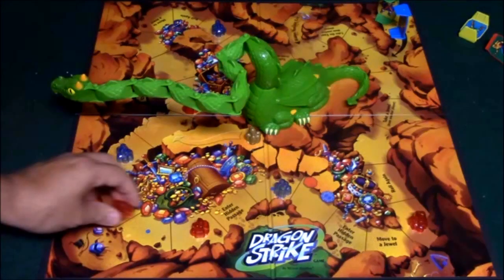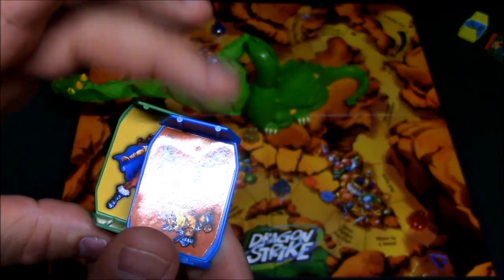Ep. 44: Dragon Strike Board Game Review (Hasbro 2002) + How To Play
A review on how to play Dragon Strike by Hasbro

From the Box: Bravely enter the dragon's cave in search of the precious jewels. The race back to the cave entrance and hide them from the other players! Will you be able to make it back safely?

Beware you must avoid the dragon - or else he may swipe the jewels away before you can escape! Once you've collected all of your jewels go back for the golden eggs and hope that your opponents don't steal them from you!

Not to be confused with TSR's game of the same name.